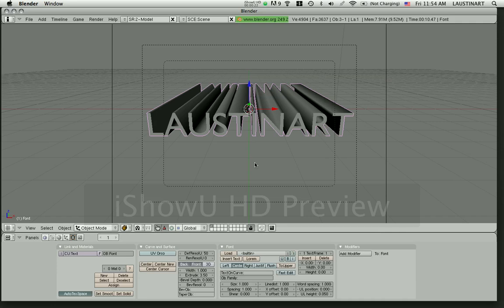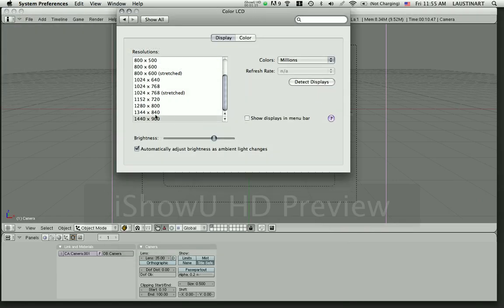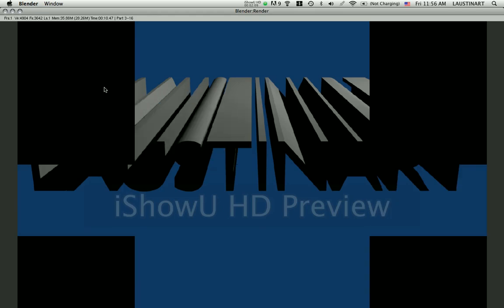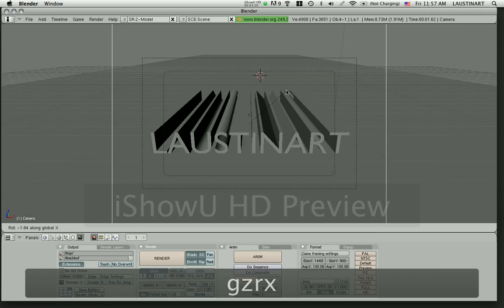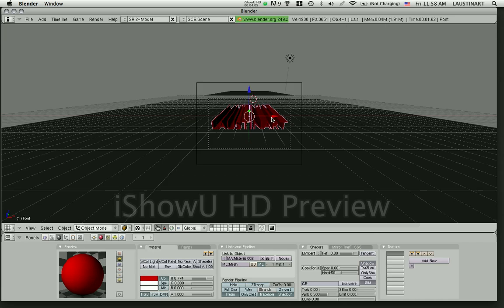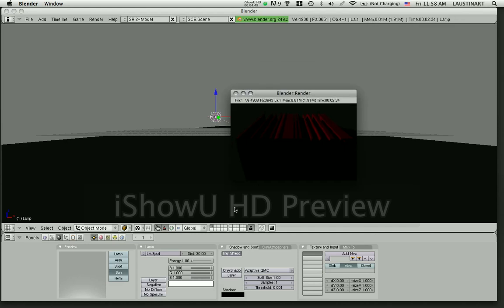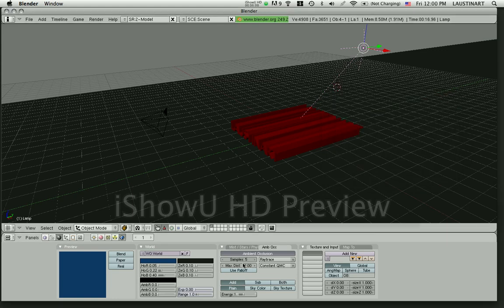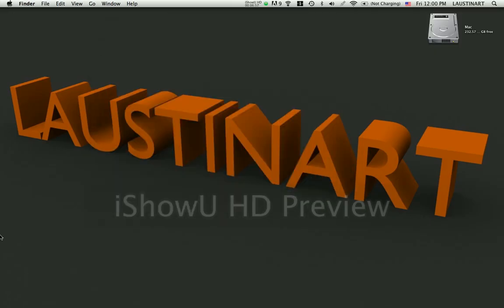Blender 3D Tutorial: Rendering Hi Resolution Images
In this Bender tutorial I will be showing you how to render hi resolution images of your blender models. Hemi not helium!